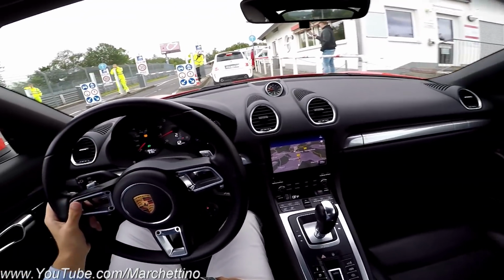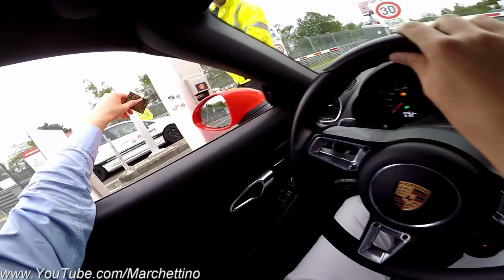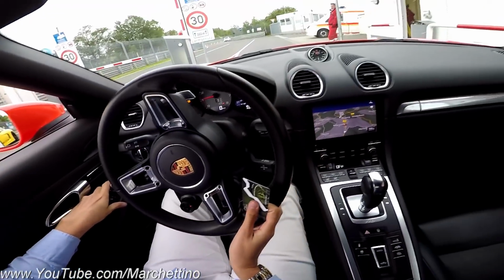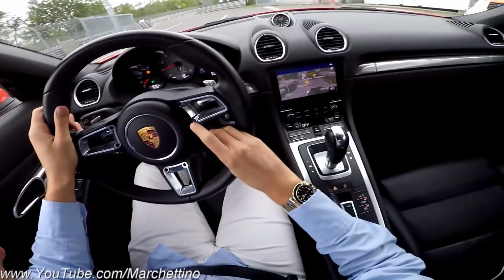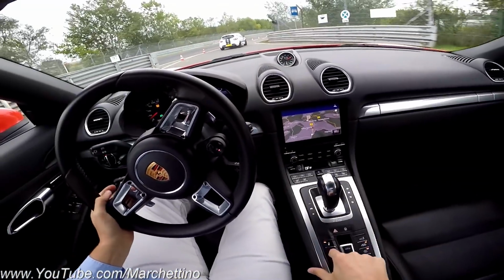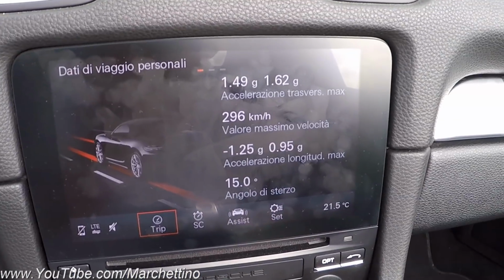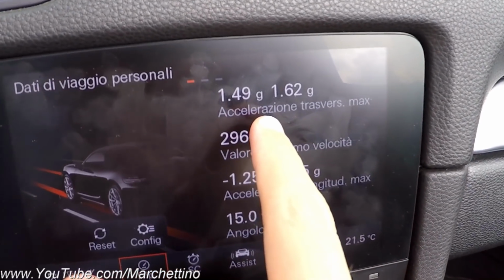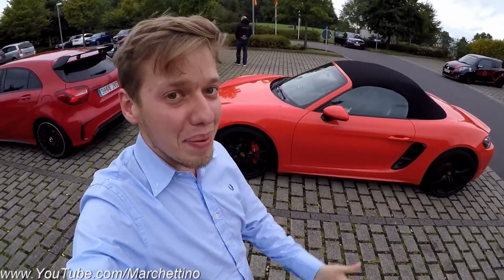Racing a Porsche to the Limit at the Nürburgring + GoPro FAIL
- I take the brand new Porsche 718 Boxster S for a drive around the infamous circuit of the Nürburgring. During one of my laps I encountered a Porsche Cayman GTS that was being driven pretty fast, so I decided to let him pass and battle him for the whole lap, until my GoPro died for no reason! I've driven around the Nürburgring quite a few times but I'll be honest, I've never driven in such an aggressive way with the electronics off, I feel like I reached my limits just before the worse could have happened! Instagram